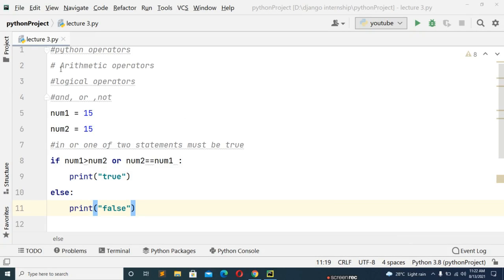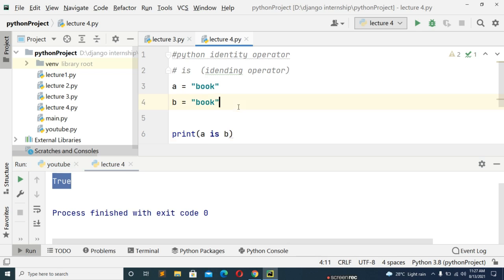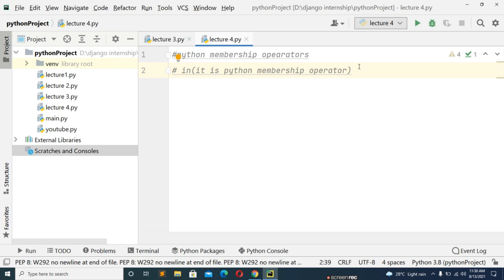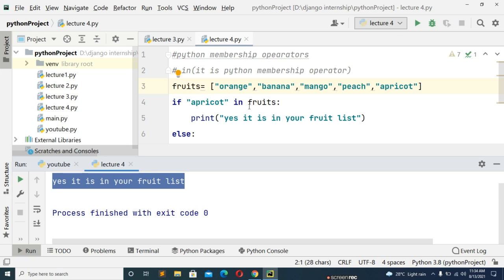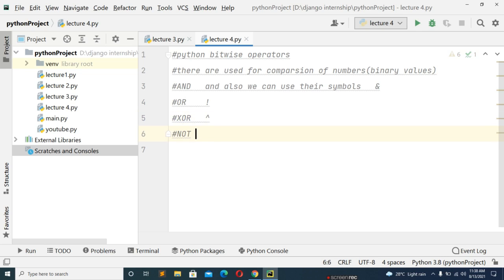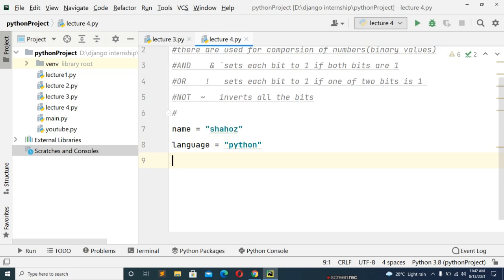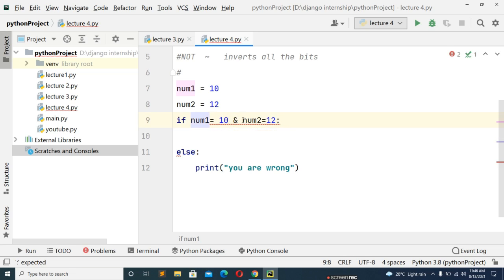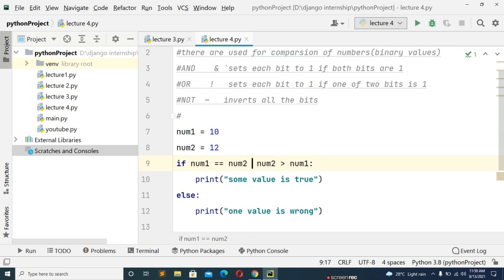python lecture 4, python identity operators, python membership operators, python bitwise operators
Hey friends I am back with my new video on python lectures. In this video I have explained three more type of operators that are python identity operators, python membership operators, python bitwise operators. Do watch video completely and practice all the concepts.